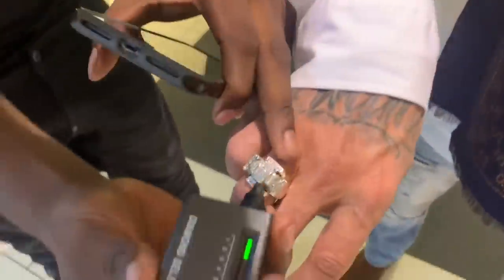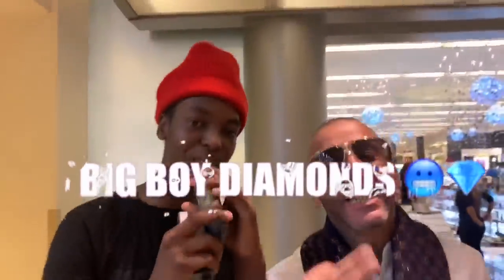TESTING STRANGERS DIAMONDS🥶💎PT.5 FT. RAW YOUNGIN MIAMI MALL EDITION | *NEW PUBLIC INTERVIEW*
Went Around Asking Strangers How Much Our Their Diamonds & Testing Them To see If They Got Ice or Glass! Part 5! Watch To See The Results😂

I APPRECIATE ALL THE LOVE & GOOD SUPPORT!❤️🙌🏾